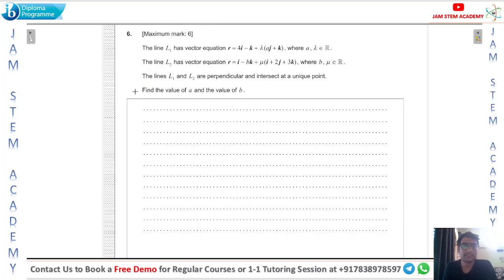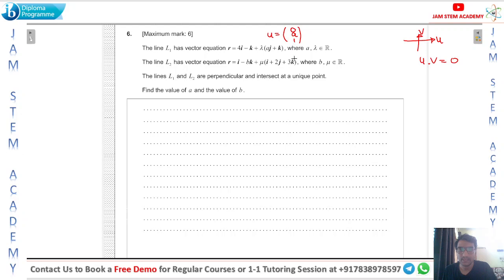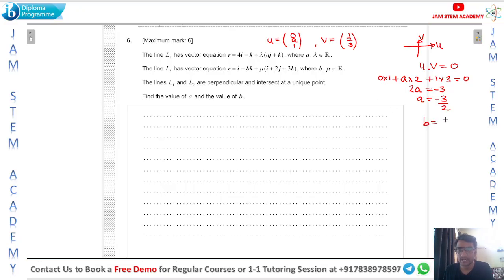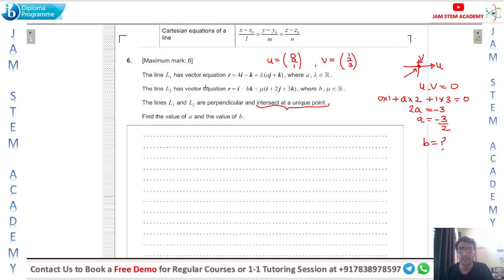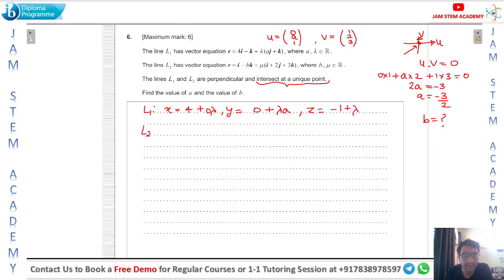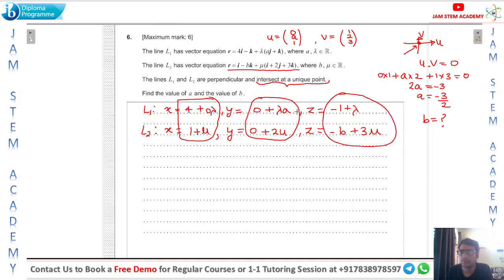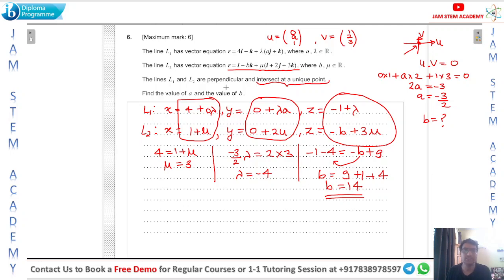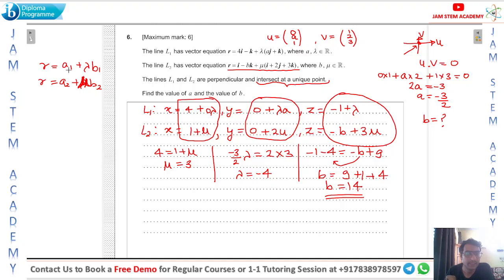IBDP MAA HL SL | May 2025 Paper Solutions | Geometry & Trigonometry | Vectors: Perpendicular Lines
In this video, we provide a step-by-step walkthrough for Question 6 of the May 2025 IBDP Mathematics Analysis and Approaches (MAA) Higher Level (HL) exam paper. This question focuses on Topic 3: Geometry and Trigonometry, specifically involving vector equations of lines and the conditions for perpendicularity and intersection.
The Question:
The line $L_1$ has vector equation $\mathbf{r} = 4\mathbf{i} - \mathbf{k} + \lambda(a\mathbf{j} + \mathbf{k})$, where $a, \lambda \in \mathbb{R}$.
The line $L_2$ has vector equation $\mathbf{r} = \mathbf{i} - b\mathbf{k} + \mu(\mathbf{i} + 2\mathbf{j} + 3\mathbf{k})$, where $b, \mu \in \mathbb{R}$.
The lines $L_1$ and $L_2$ are perpendicular and intersect at a unique point. Find the value of $a$ and the value of $b$.
Concepts & IB Subtopics Covered:
• Subtopic 3.10: Vector equations of lines in three dimensions.
• Subtopic 3.11: The scalar product (dot product) and its application to perpendicular lines ($v_1 \cdot v_2 = 0$).
• Intersection of Lines: Setting up a system of equations to find the unique intersection point and solving for the unknowns $a$ and $b$.
• Problem-Solving Strategies: How to effectively manage multiple variables ($a, b, \lambda, \mu$) in a system of linear equations.
IBDP MAA HL Core Topics:
1. Topic 1: Number and Algebra
2. Topic 2: Functions
3. Topic 3: Geometry and Trigonometry (Focus of this video)
4. Topic 4: Statistics and Probability
5. Topic 5: Calculus
Book a Free Demo Class today to start your journey toward a Grade 7!
• Services: Regular Courses | 1-to-1 Sessions | Doubt Solving
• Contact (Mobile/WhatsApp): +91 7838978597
• Organization: JAM STEM ACADEMY